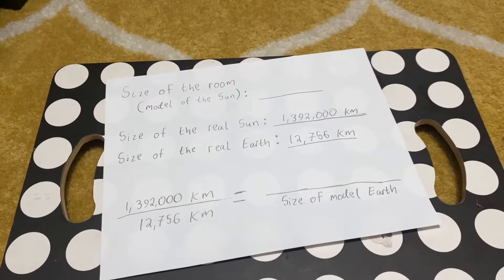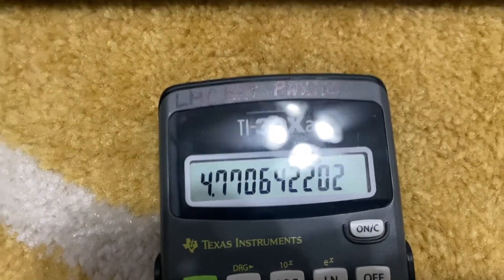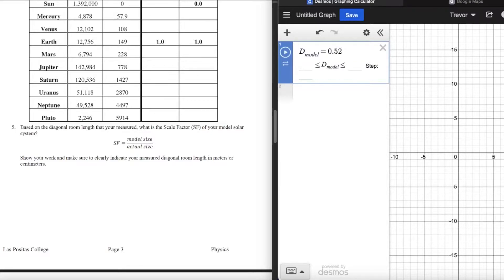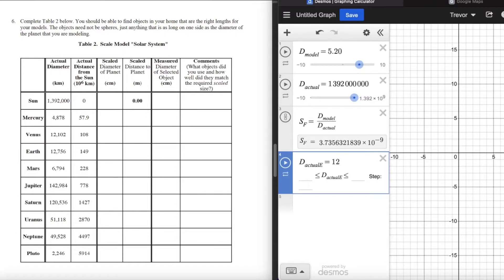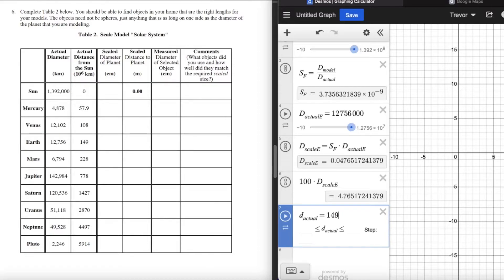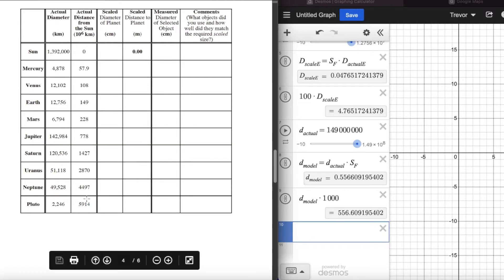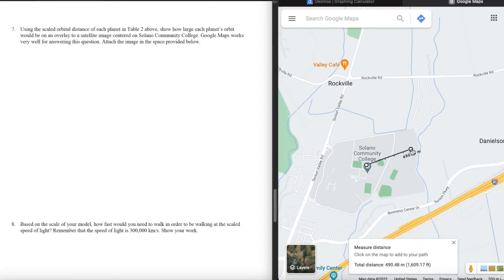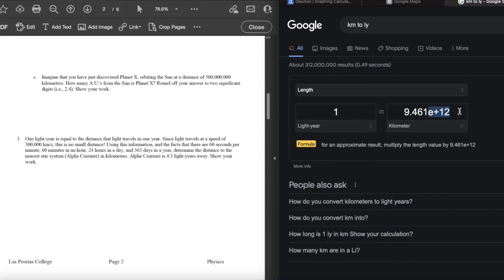Directions for Solar System Scaling Lab